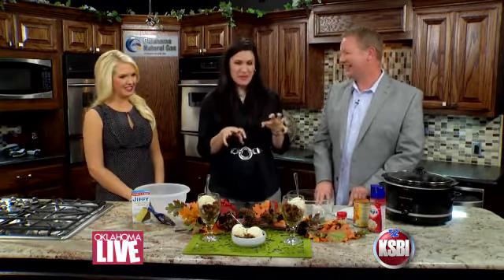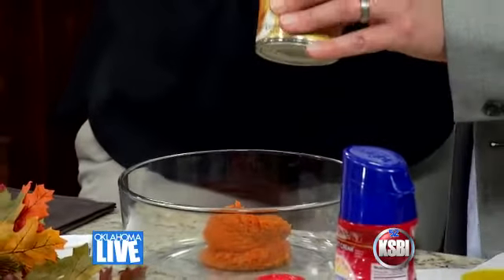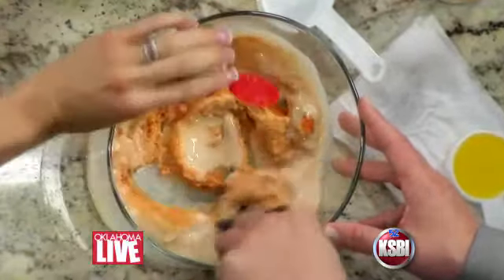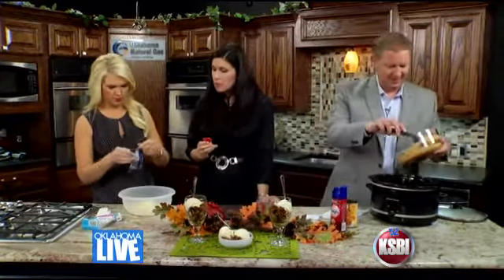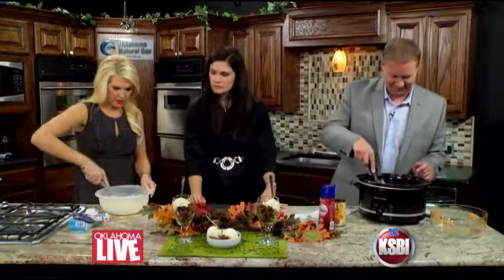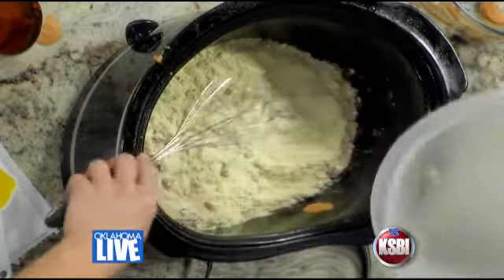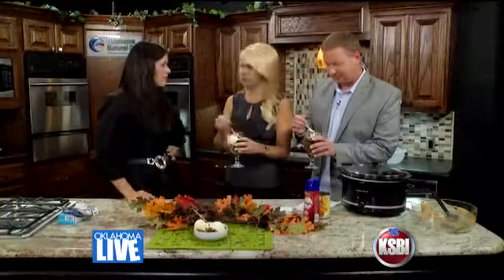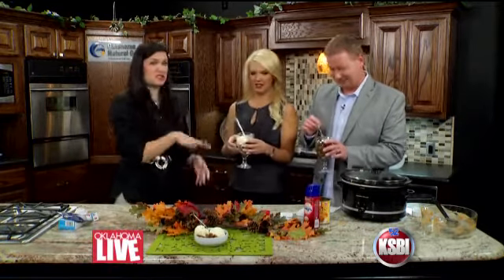Slow Cooking Pumpkin Cake